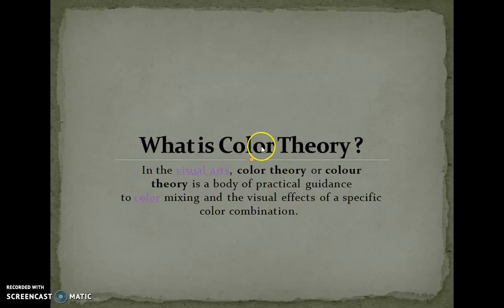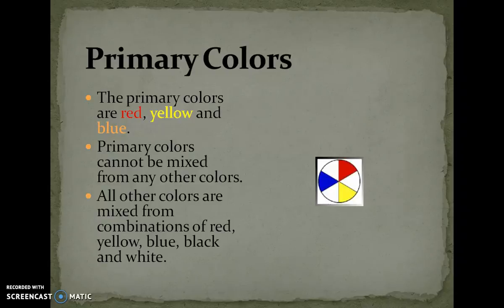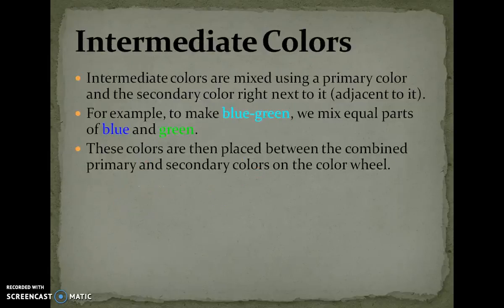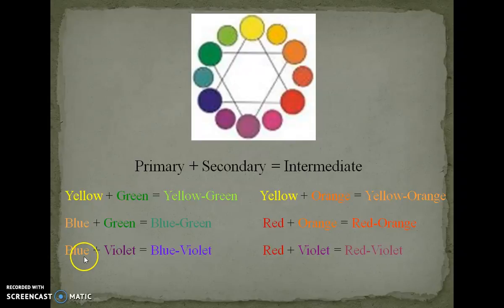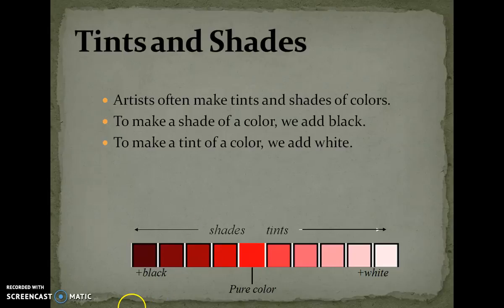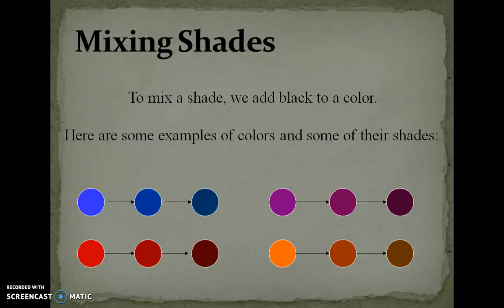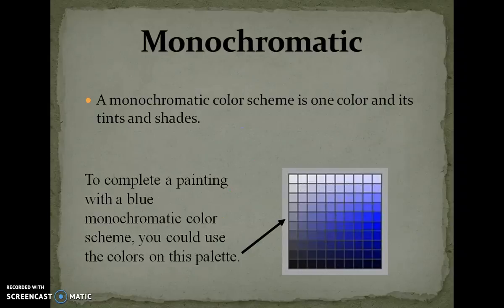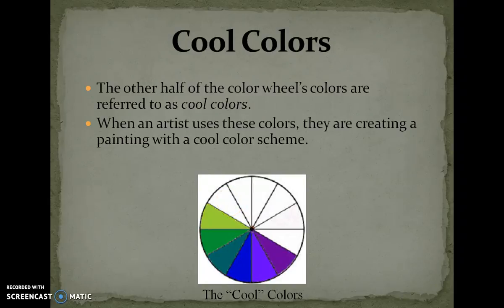Yashpal BesraColors Theory